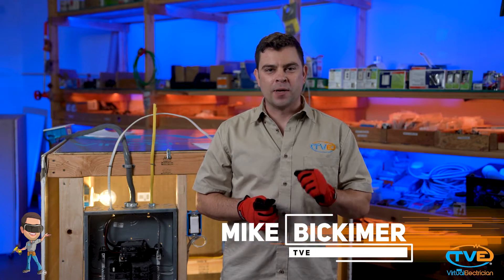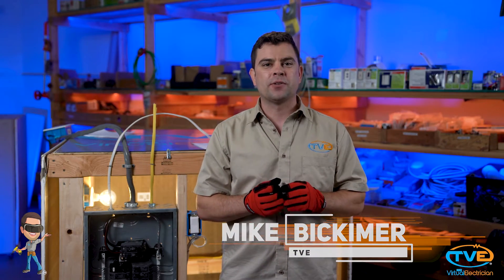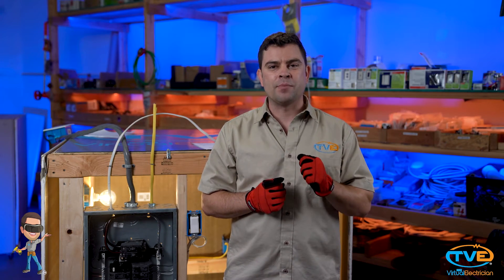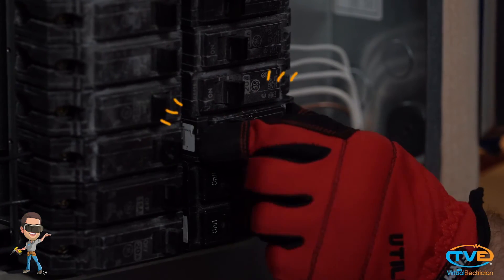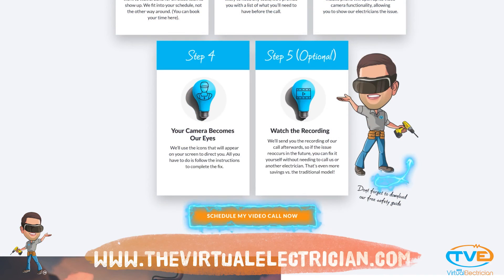How to install a "Tandem Breaker"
Installing breakers in a panel box is easy. But what if your breaker box is full? You may have the option of installing a tandem breaker.  A tandem breaker is like two breakers in one.  You will have to look at your panel box's label that should be located on the inside of the panel cover.  It will identify whether or not you can install tandem breakers and at which location in the panel.  If your panel box is compatible, then all you have to do is remove one of the breakers.  Take the wire off that breaker.  Buy a tandem breaker.  They make them for all different sizes of circuits.  Even for 240 volt circuits with high amperage ratings.  Install the old circuit and the new circuit on the tandem breaker.  The tandem breaker should snap back into the panel box the same way the old breaker did.  After that, turn the breaker on and test your work.  if you would like more help with your electrical install.